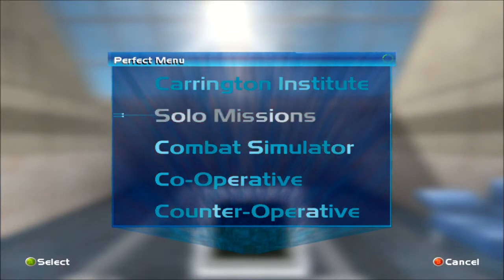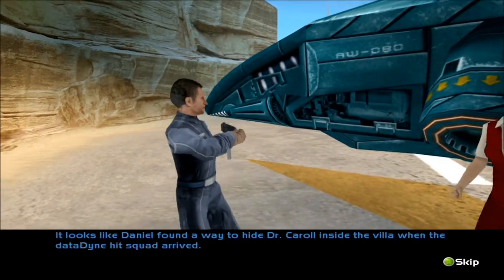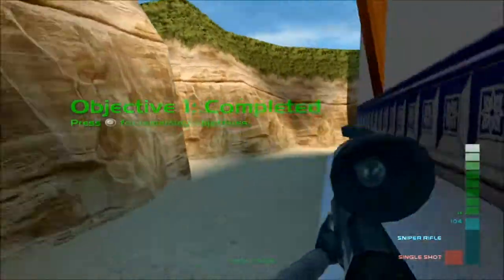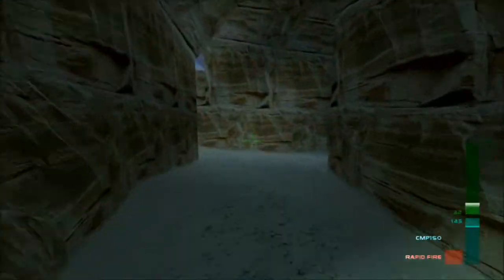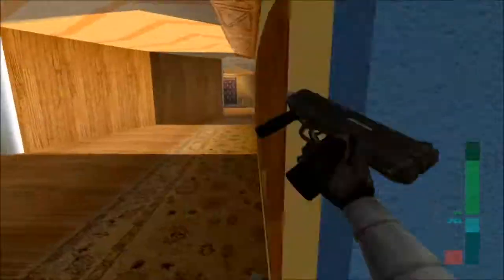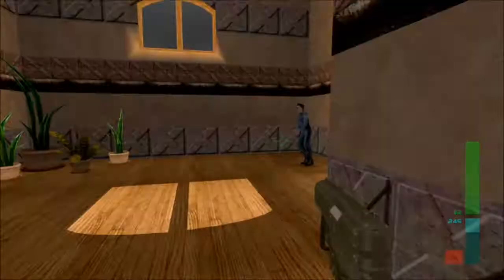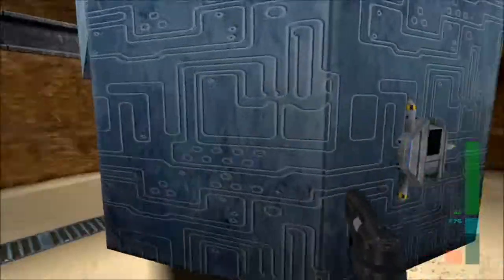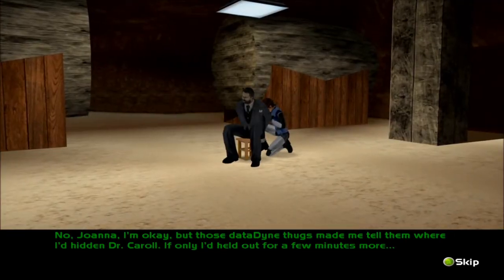Lets Play Perfect Dark HD part 4: Carrington Villa